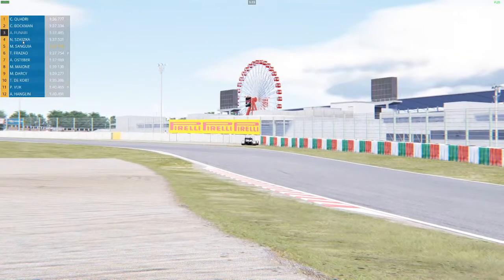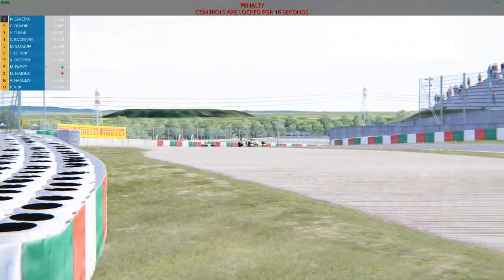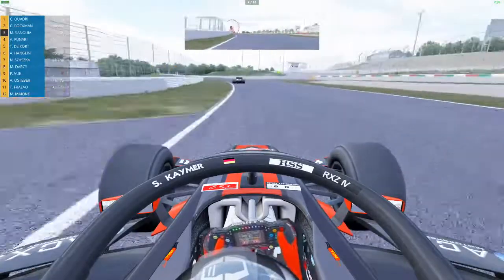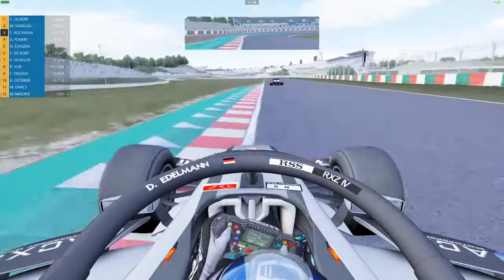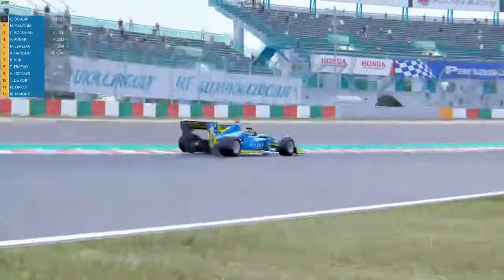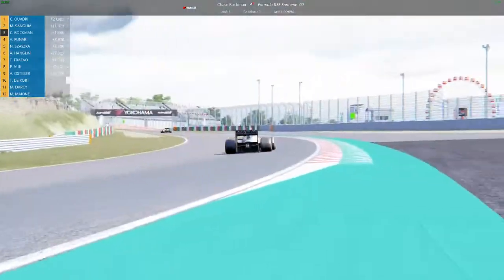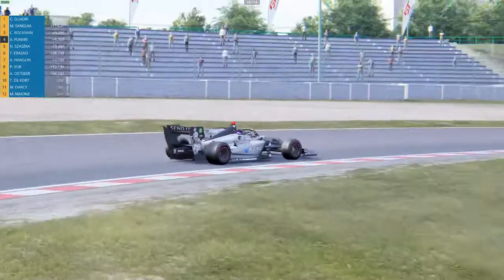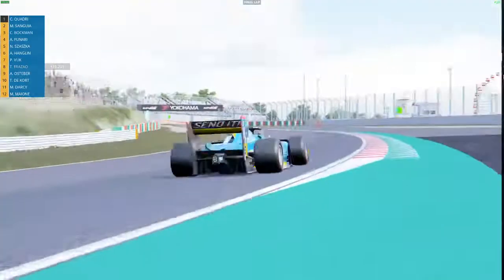AFR Super Formula | Round 1 | Suzuka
0:00 Stream Start
13:50 Qualifying
22:00 Race
53:57 Driver Interviews